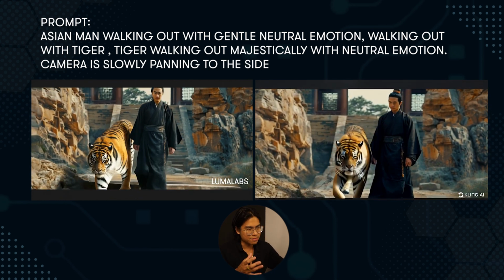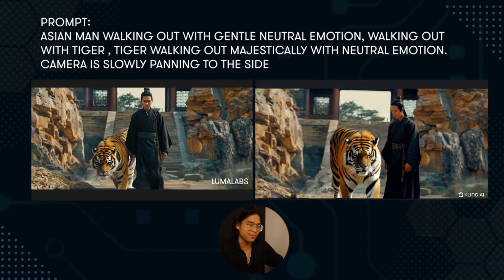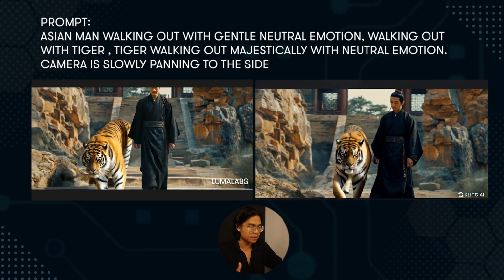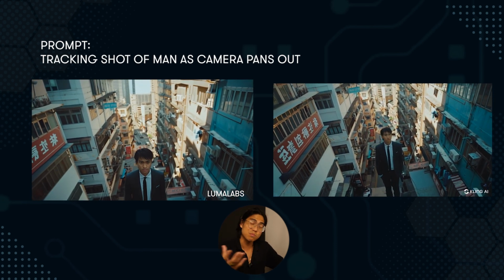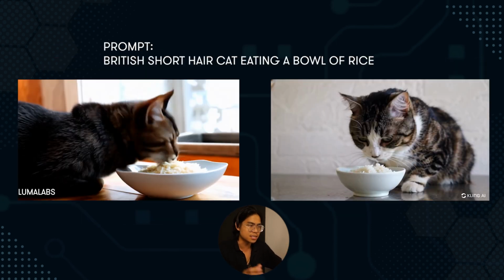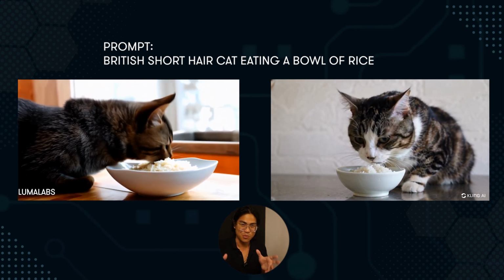Comparing LumaLabs AI and Kling AI Video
Video tests comparing LumaLabs AI with Kling AI. This is my first impression on potential usage of the videos and there should be more experimentation with different prompts, image styles, video styles, etc before a strict conclusion is made.

I'll continue exploring more of text-to-video AI video generation so follow along for more.

Who Am I: Hey 👋 I’m Arnold, a creative professional in design, branding, and advertising with 10 years of experience. I’ve taught over 10,000 students worldwide through my classes. This YouTube channel is dedicated to educating you in practical AI techniques and insights to help decode AI.